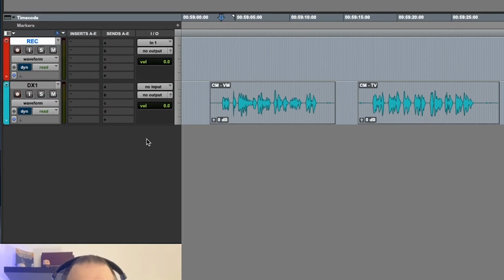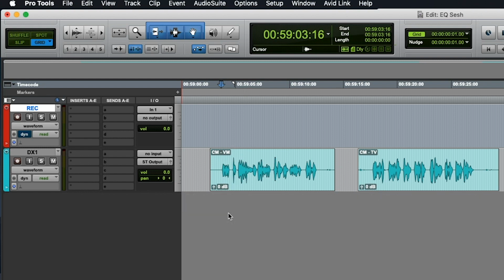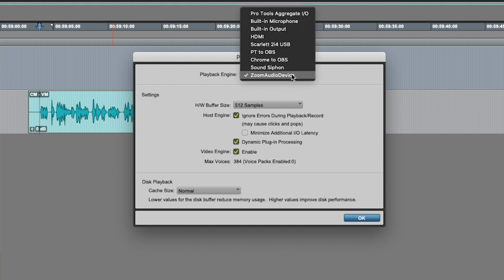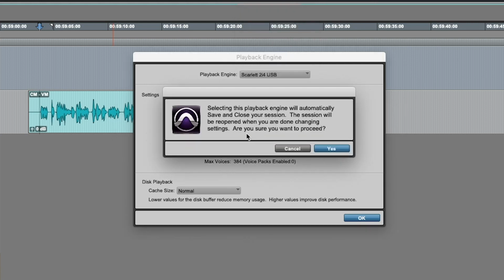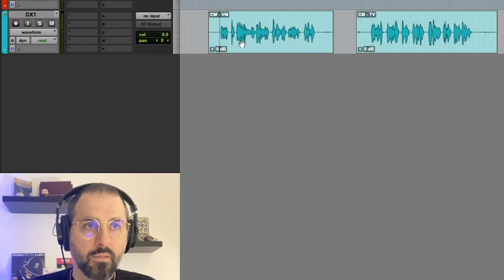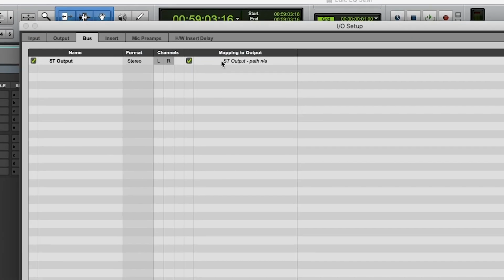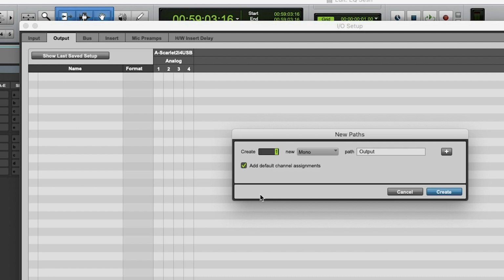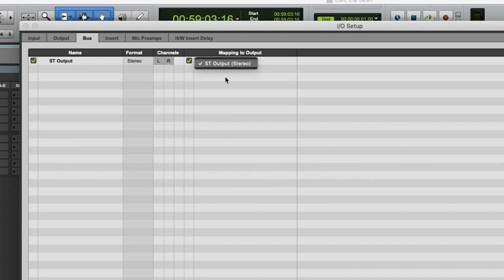I Can't Hear Anything In Pro Tools! (3 Possible Fixes)